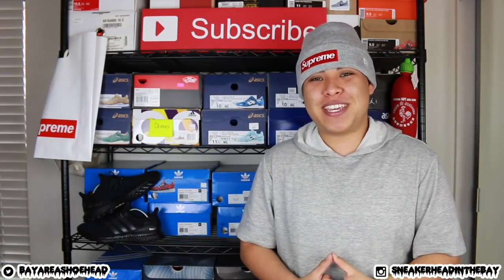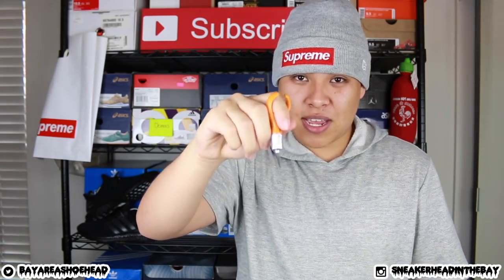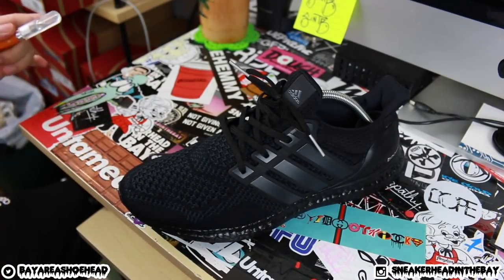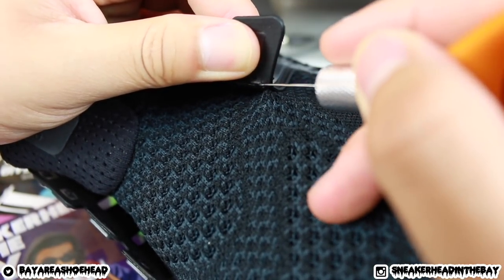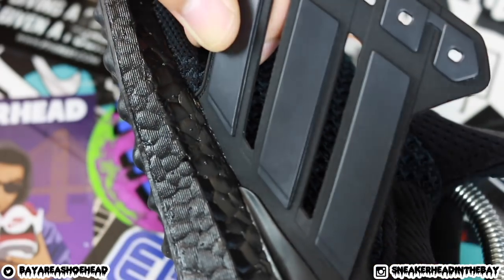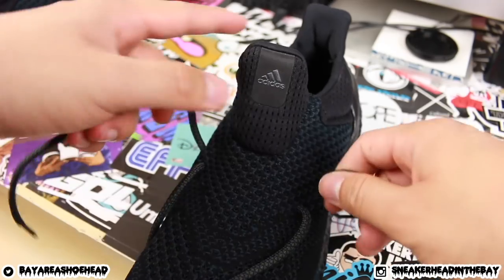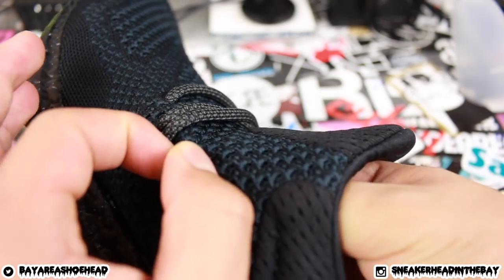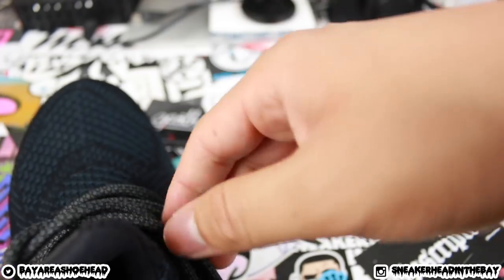ADIDAS ULTRA BOOST UNCAGED TUTORIAL + HOW TO LACE THEM UP!!!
CLOTHING/SNEAKER SPECIALS!